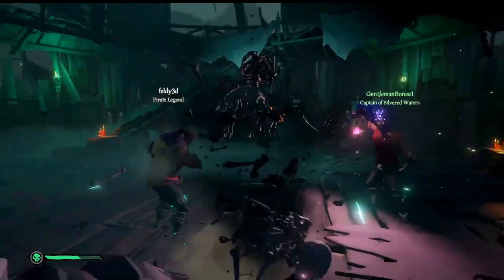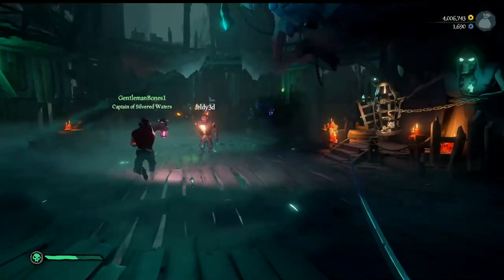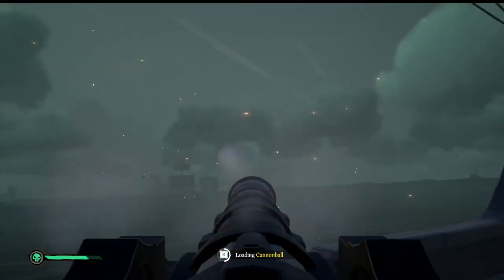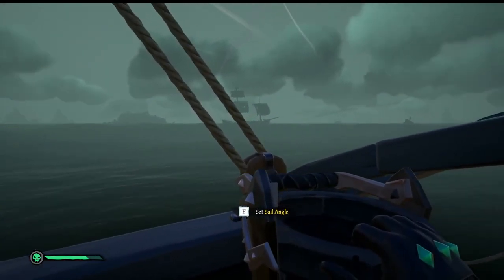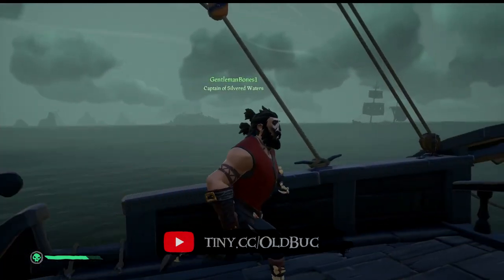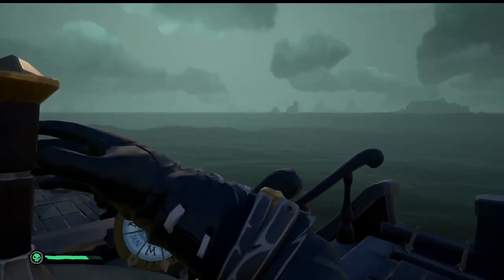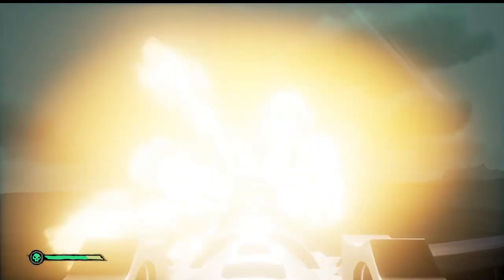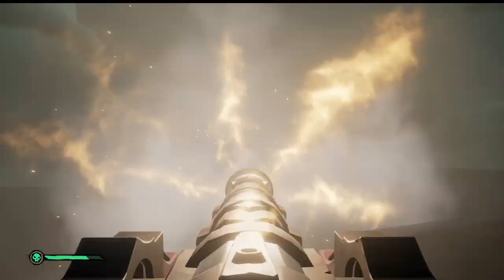Sea of Thieves | Fort of the Damned | Tips and Tricks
In today's Sea of Thieves video we look at some Tips and Tricks on how to successfully defend the Fort of the Damned from aggressors.

ESRB Rating: T
This video is intended for audiences ages 13 and up.  It may contain violence, crude humor, suggested themes and/or infrequent use of strong language.  Parental discretion is advised.